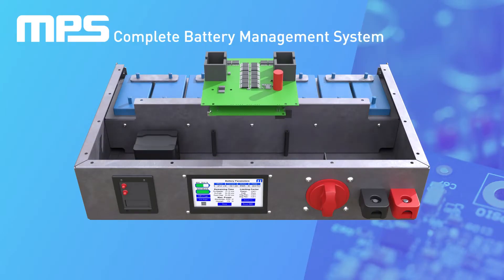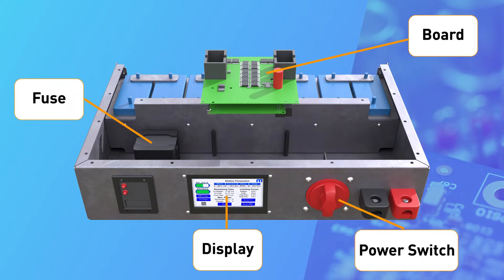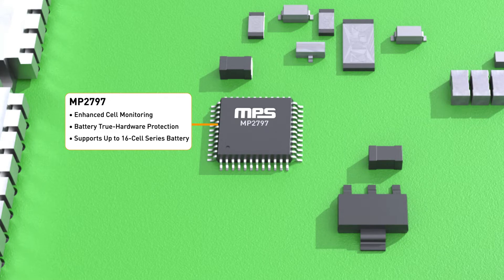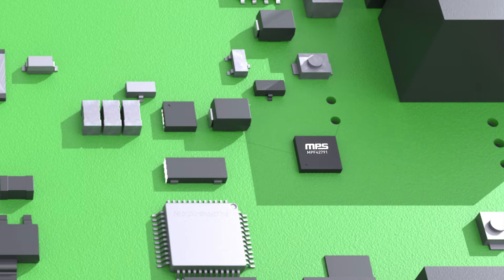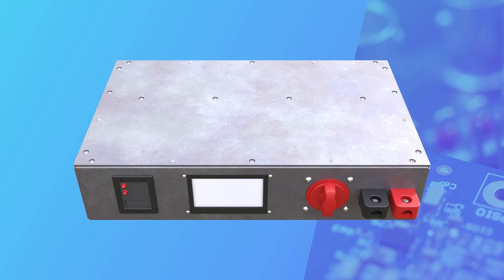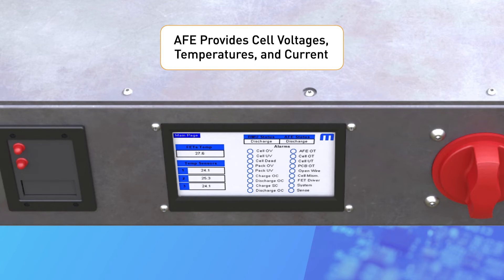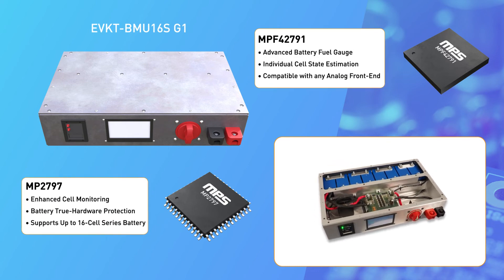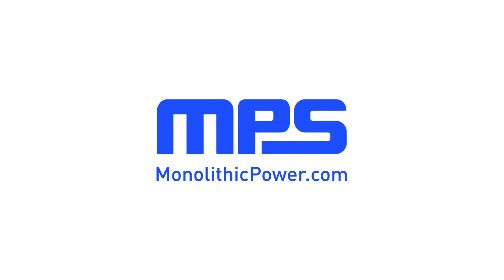High-Precision Battery Management System Design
This battery management system (BMS) reference design board features the MP2797, an analog front-end with high-precision measurements, and the MPF42791, an advanced fuel gauge IC, as well as a touchscreen, passive fuse, power switch, and information LEDs. This complete battery management unit system board controls protections, monitors for fault conditions, and performs advanced fuel gauge calculations. It is ideal for high-power applications such as energy storage or uninterruptible power supplies, where secure and reliable solutions are critical.
Features:
- Split-design board architecture, with a separate control board and power board, is easily adaptable for any application
- The MP2797 AFE provides the cell voltages, temperatures, and current, as well as all possible fault conditions of the battery
- The MPF42791 fuel gauge provides information about the cell and pack state-of-charge (SoC), state-of-health (SoH), and the equivalent series resistance (ESR)- Supports up to 100A of constant current
- 7 to 16 series cell configuration
- Numerous protection features